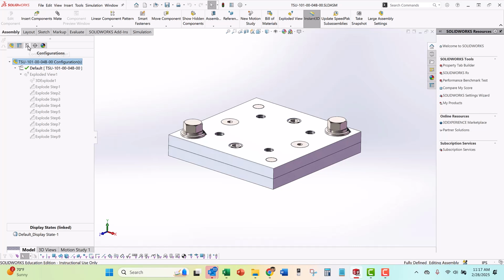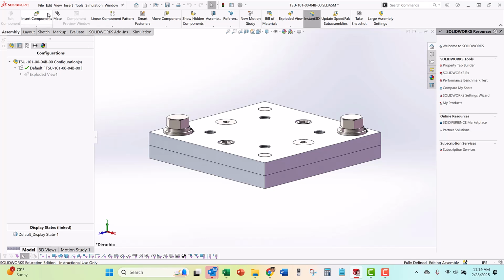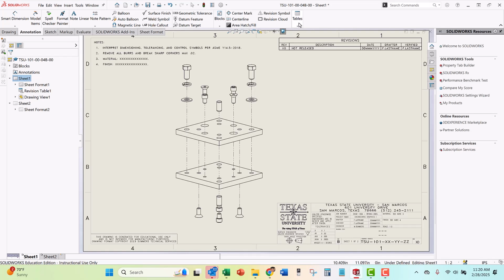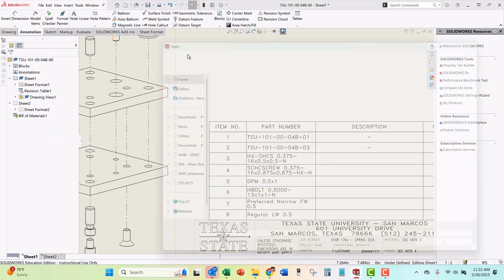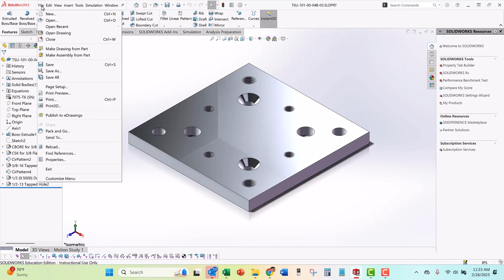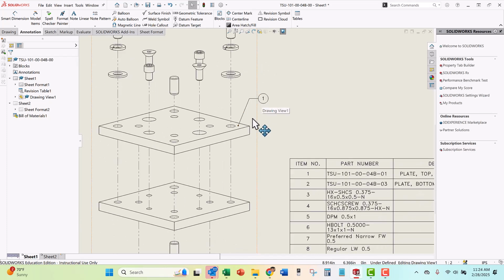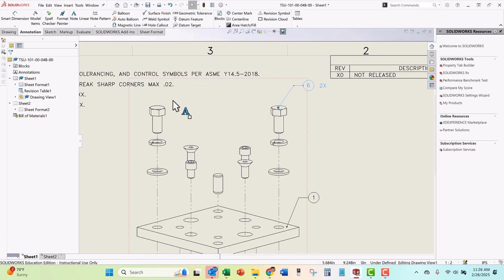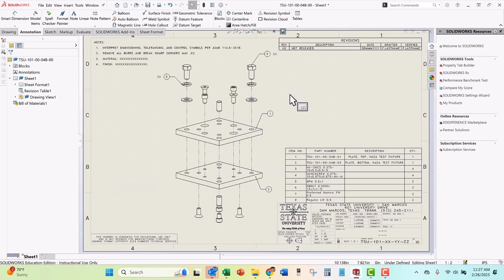STS 8316 - GD&T Assignment 04E Assembly Drawing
ENGR 1304
Engineering Graphics I
Solidworks
GD&T